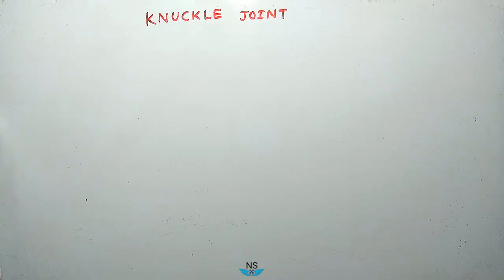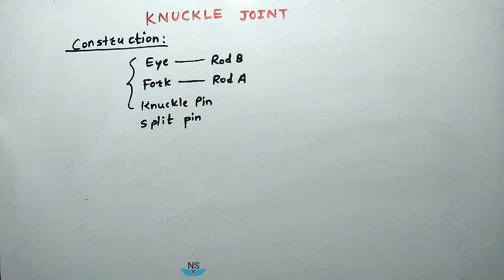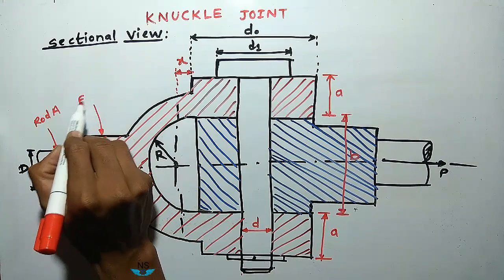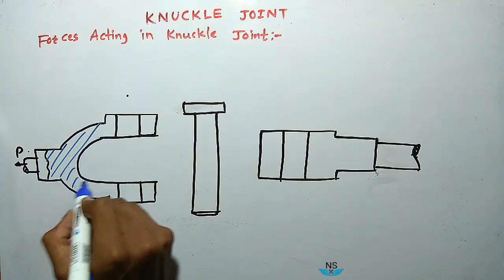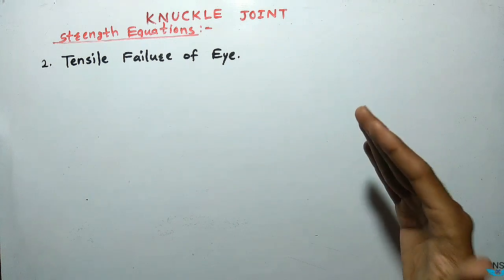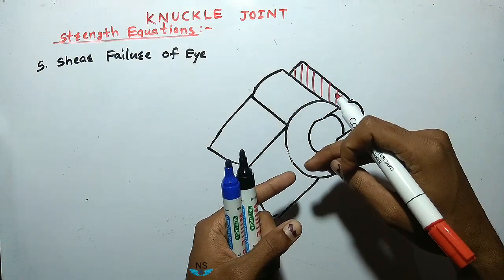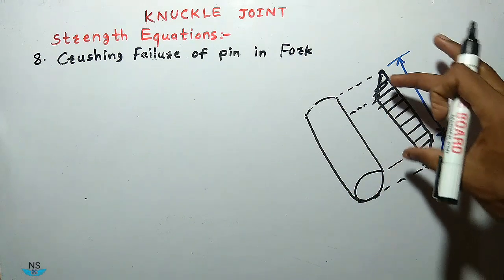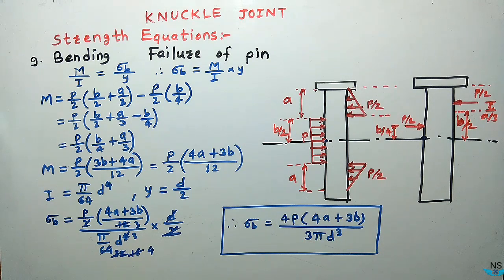Knuckle Joint | Introduction | Applications | Strength Equations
This video contains introduction to knuckle joint, applications of knuckle joint, sectional view knuckle joint and strength equations of knuckle joint.

Stress concentration